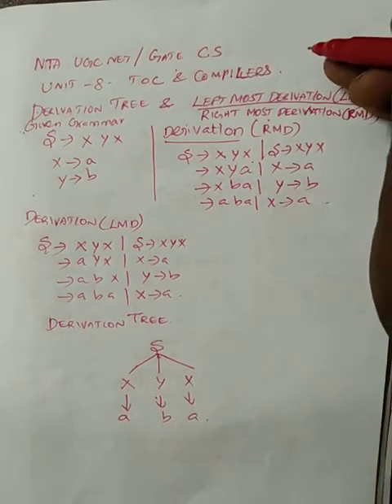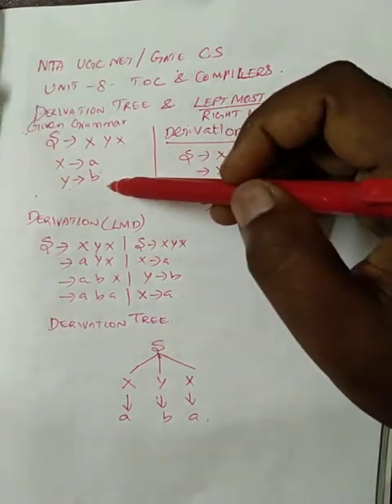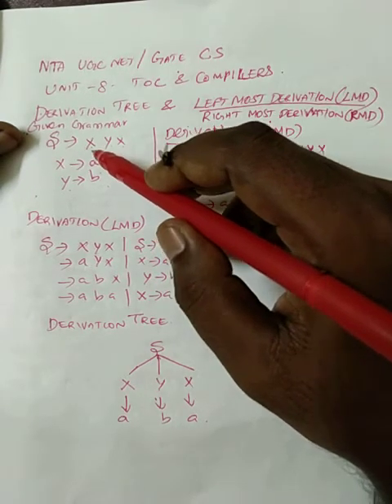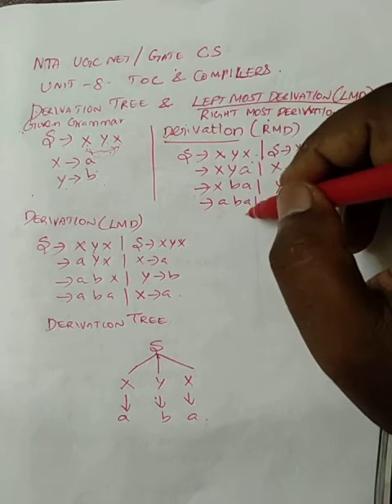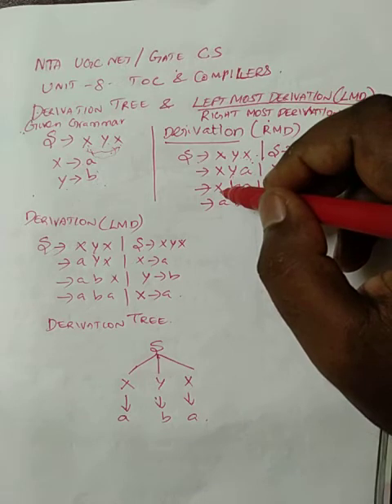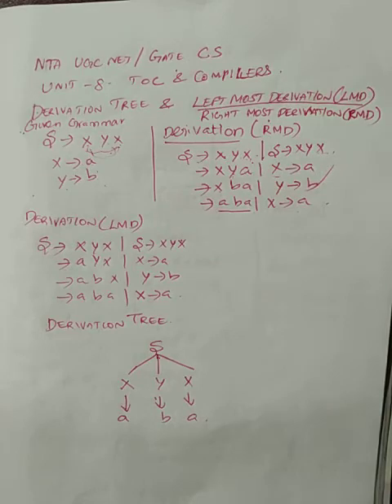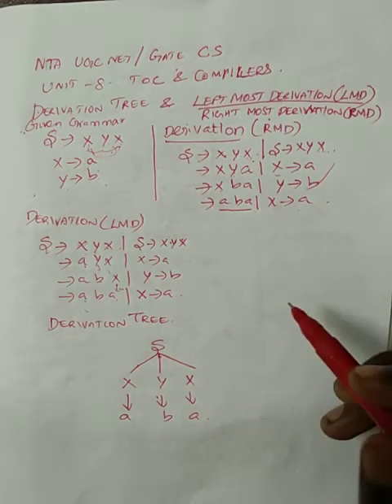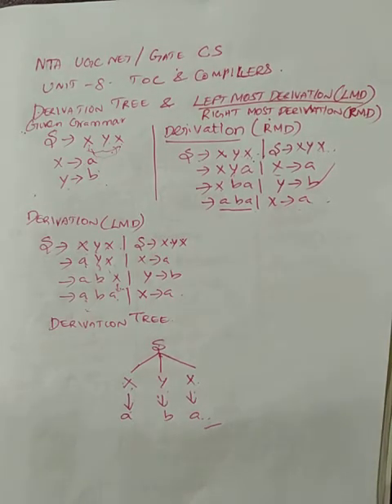NTA UGC NET CSA /GATE CS /TN SET CSA How to Construct Derivation Tree LMD & RMD for Computer Science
this video will explain simple explanation for How to Construct Derivation Tree, Left Most Derivation (LMD) & Right Most Derivation (RMD) and useful for ugc net and gate computer science students